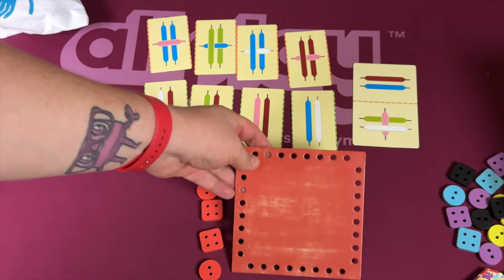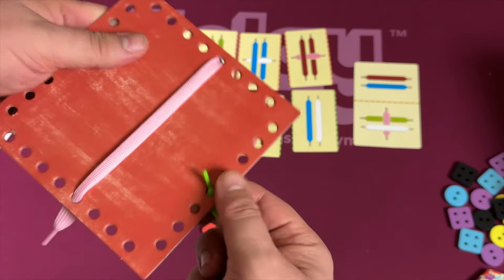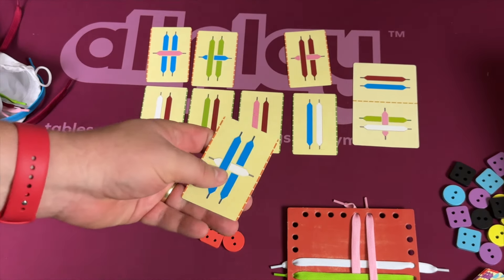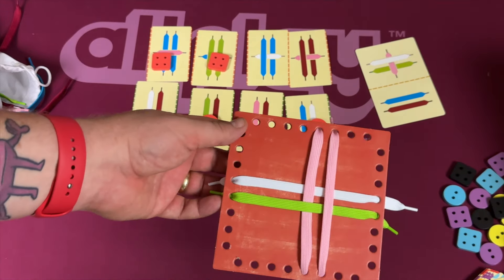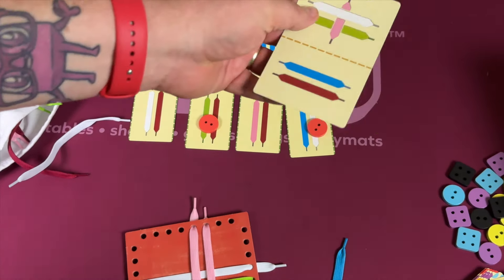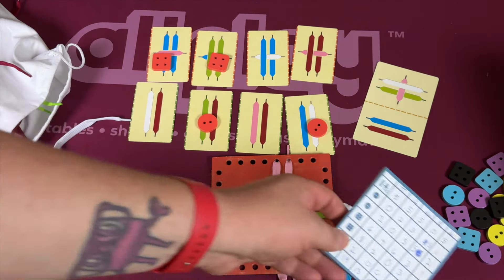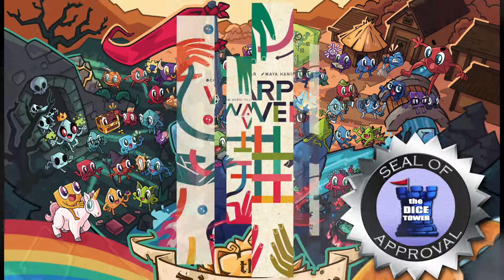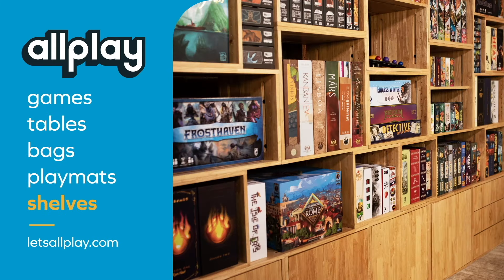Warp & Weft Review: Hoot of the Loom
Tom, Chris and Joey take a look at Warp & Weft!

0:00 Intro
3:25 Review
7:21 Final Thoughts